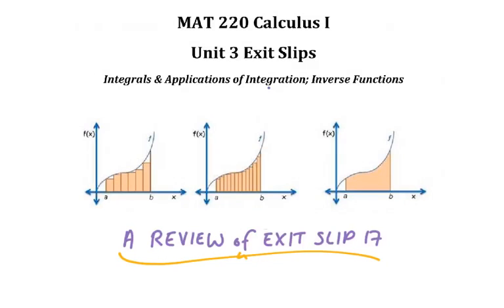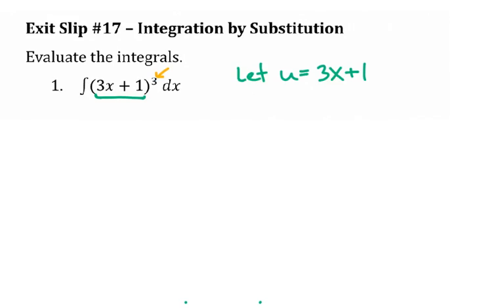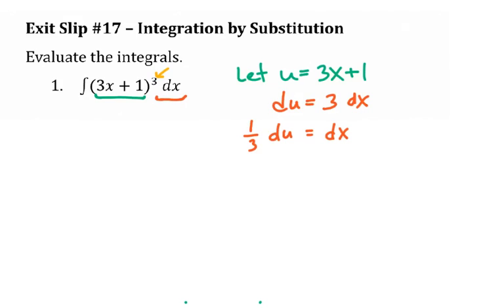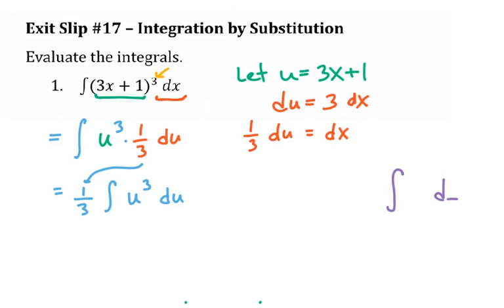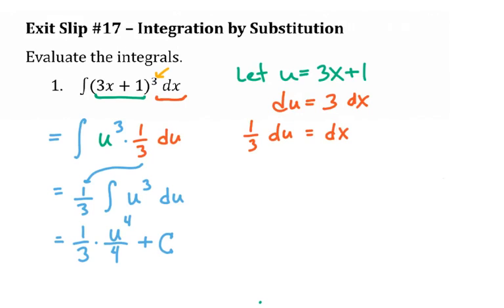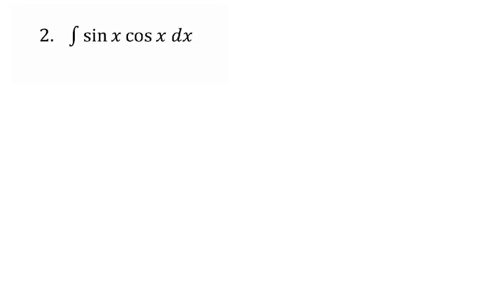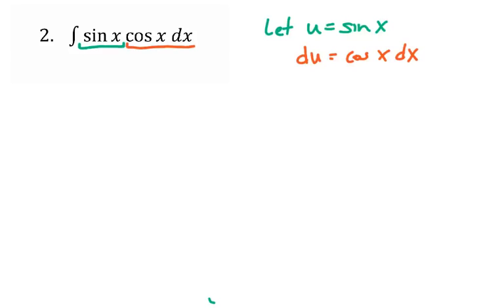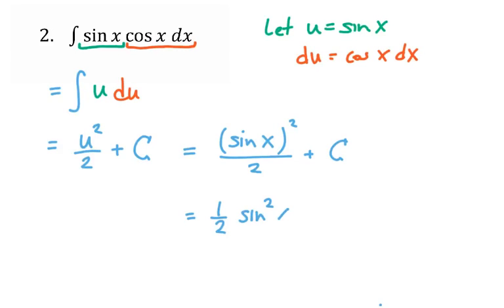MAT 220 Nov 13 Video 2 of 7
This is the second video to watch in class on Wednesday, November 13, 2019. This video reviews Exit Slip 17!